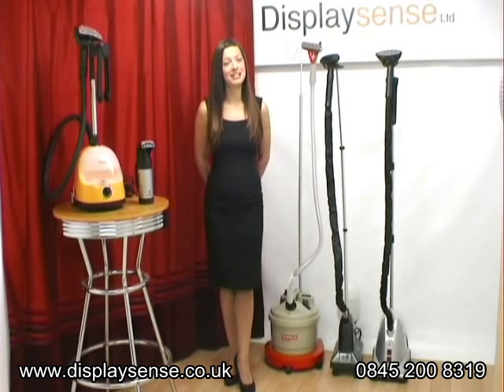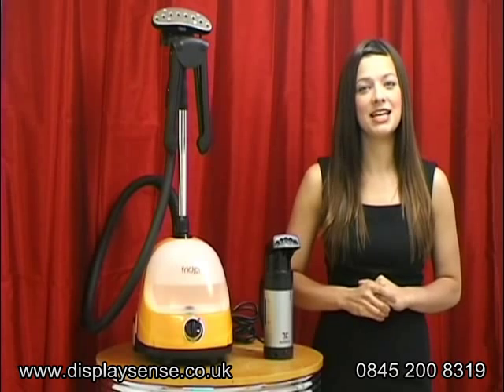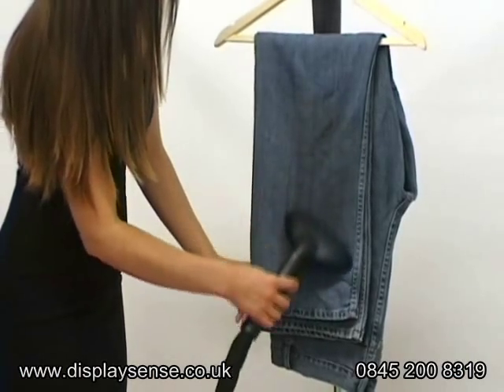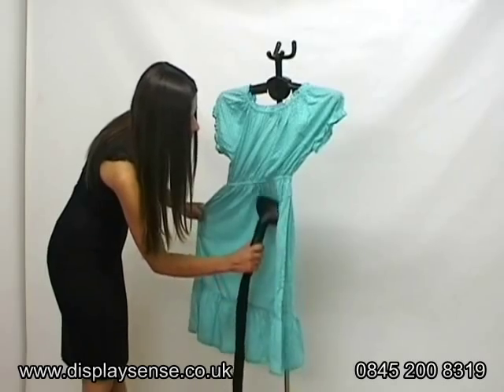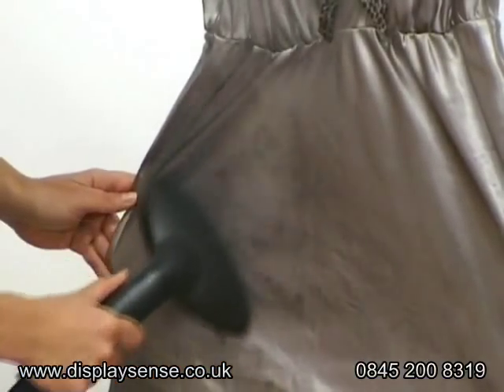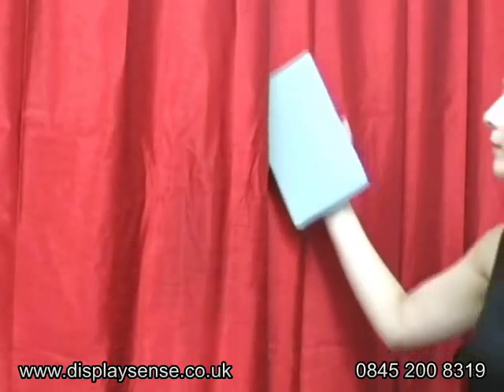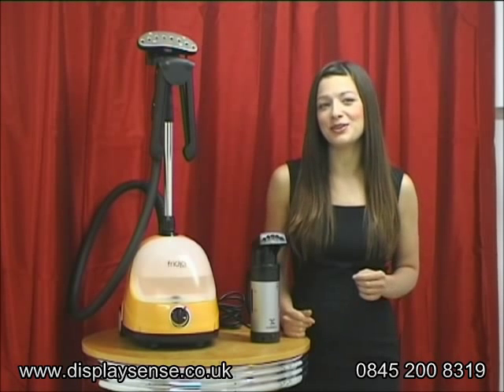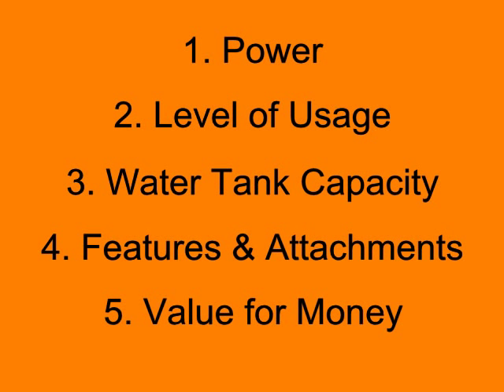Clothes Steamer Review - Which fabric steamer is best?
Are you looking for a clothes steamer review to find out which fabric steamer is the best? The Displaysense clothes steamer video reviews the key points to look for when choosing a fabric steamer, what steamer you should choose depending on your needs and offers help and advice to ensure you get the best value for money. The clothes steamer review video looks at the various types of fabric steamer including portable steamers, ones for home use and even commercial fabric steamers. We also look at various leading brands of steamer including Fridja, BestSteam, Propress and Jiffy.